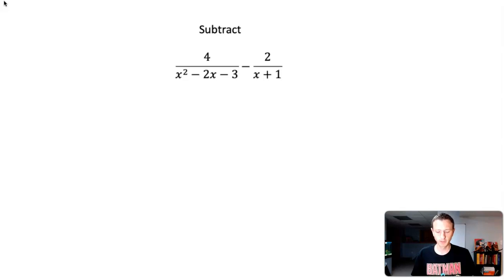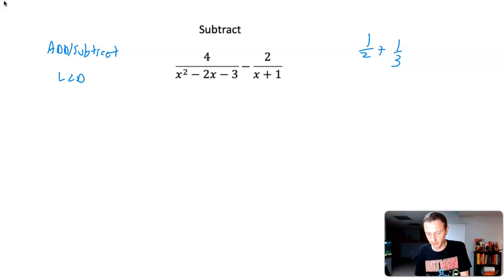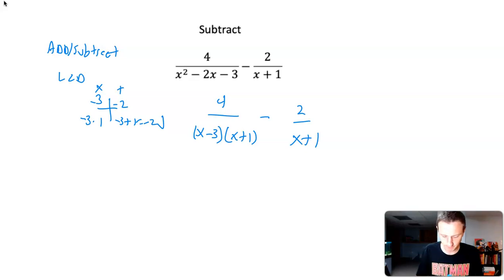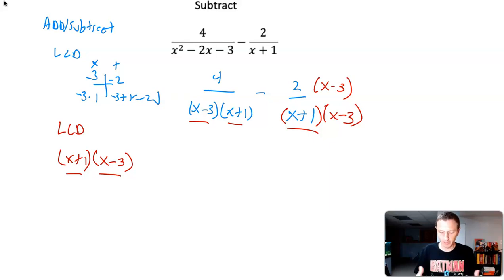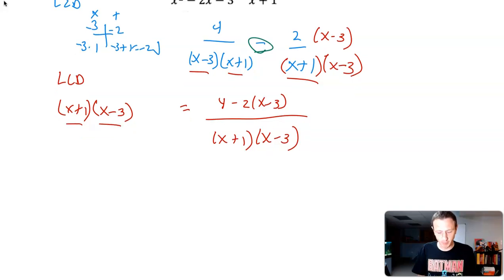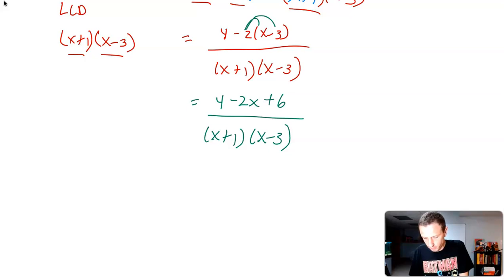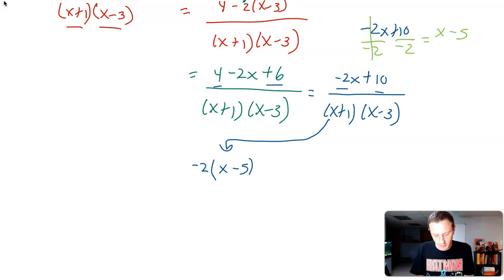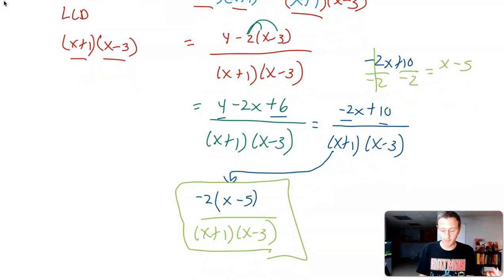Subtract 4/(x^2-2x-3) - 2/(x+1)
I subtract the rational expressions 4/(x^2-2x-3) - 2/(x+1). I discuss the differences between multiplication/division rules and addition and subtraction rules.